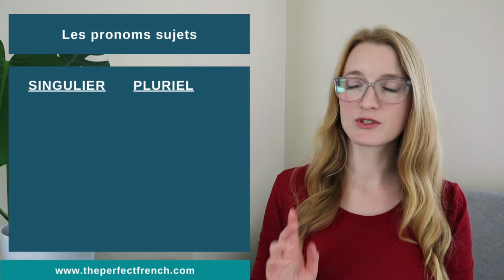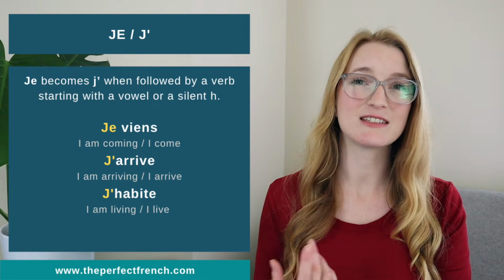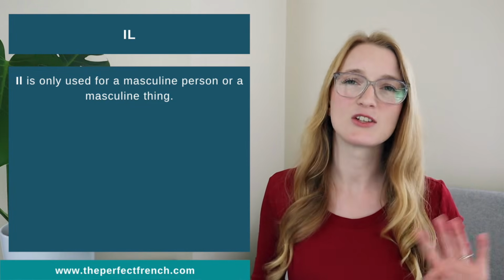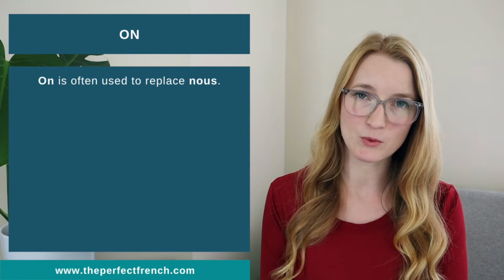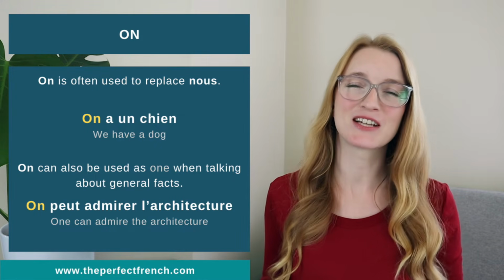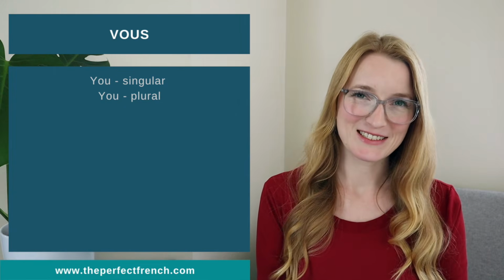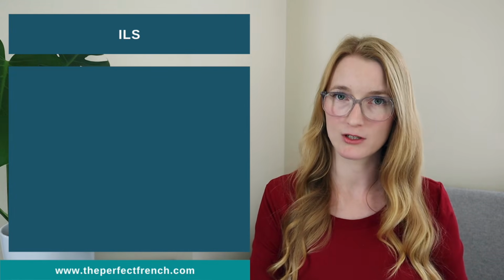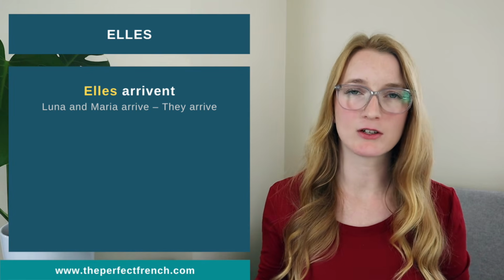French Subject Pronouns - Tu or Vous - On or Nous // French Grammar Course // Lesson 5 🇫🇷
Learn the French subject pronouns (je, tu, il, elle, on, nous, vous, ils, elles) and the differences between Tu and Vous, Nous and On, Ils and Elles.
• The paperback on Amazon
• The eBook on Amazon

0:00 Intro
01:14 Je
01:53 Tu
02:17 Il
03:09 Elle
03:42 On
05:15 Nous
05:30 Vous
07:10 Ils
08:25 Elles

Free French grammar course from beginners to intermediates. 45 French lessons to learn French by yourself.